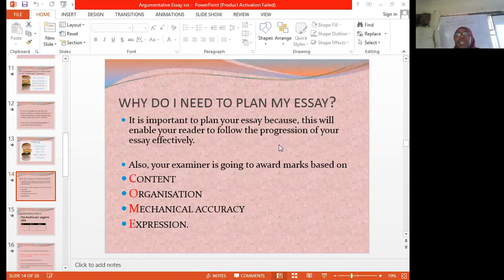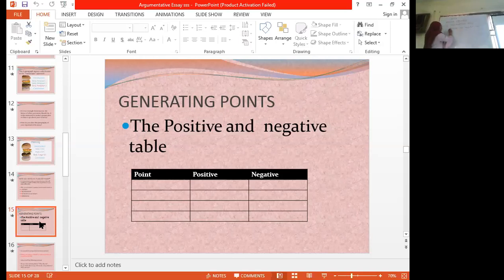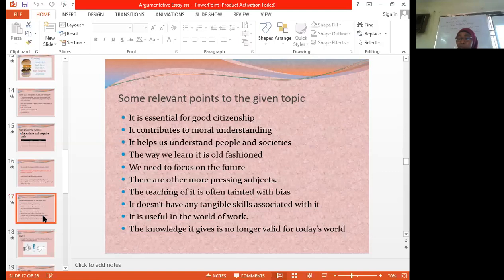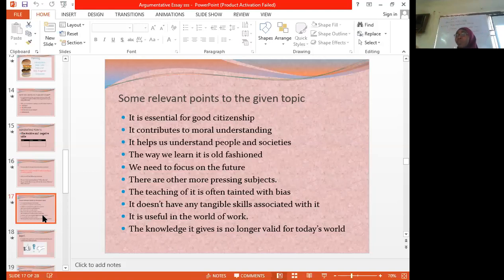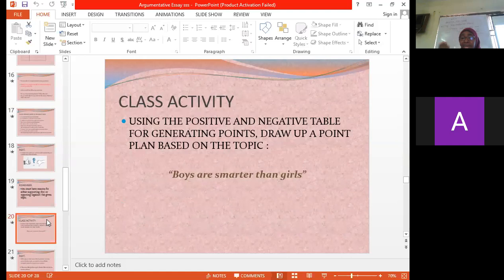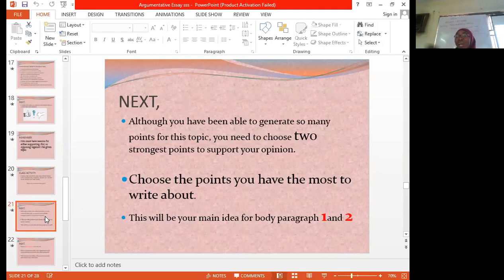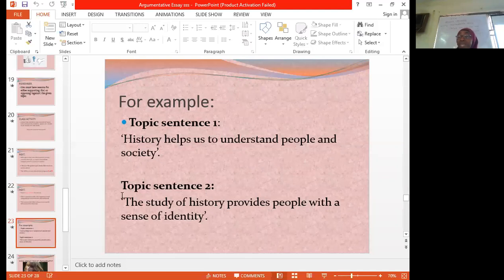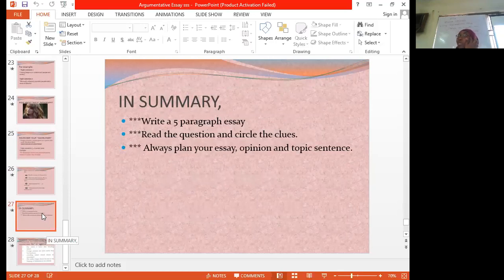english 06/11/2019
sss 3